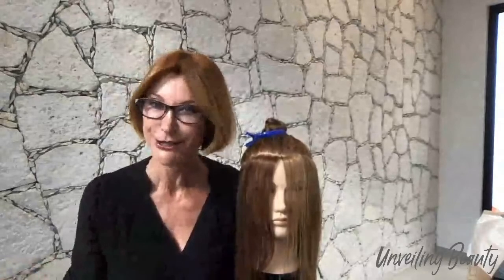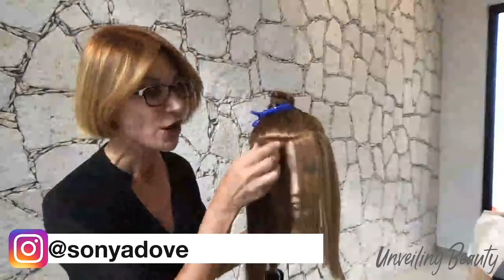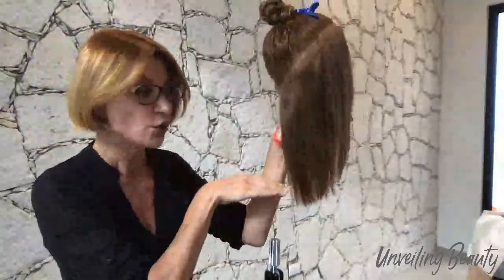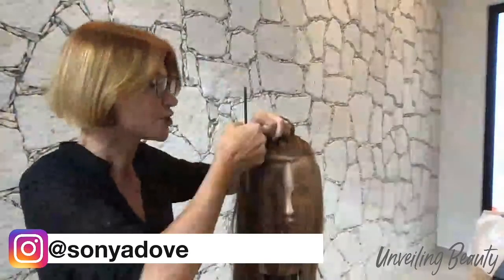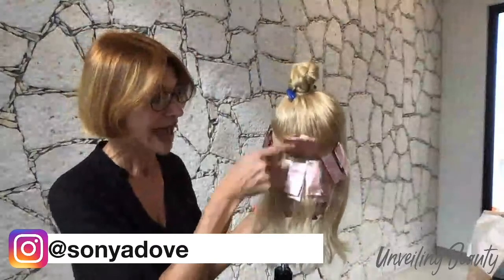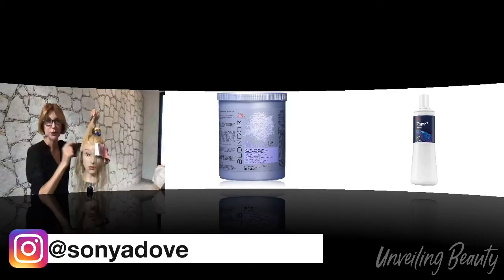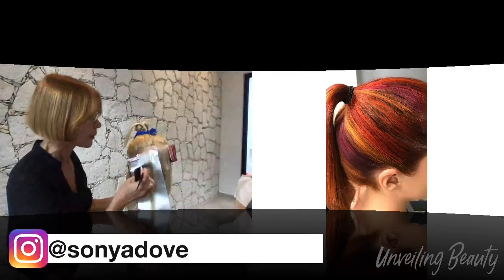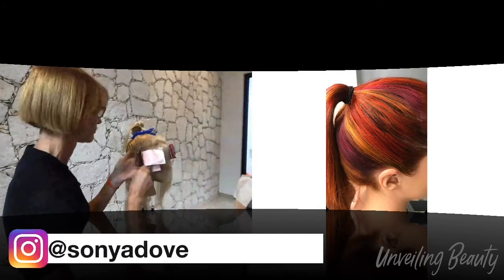04 06 Sonya Dove Upping Your Color